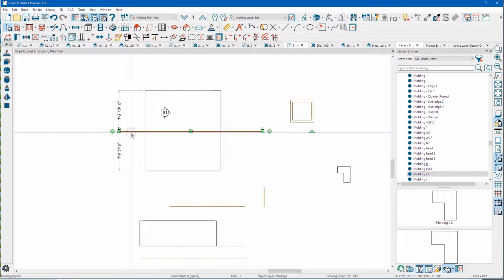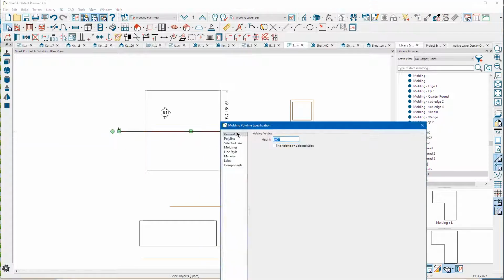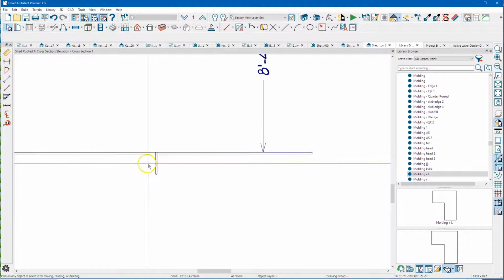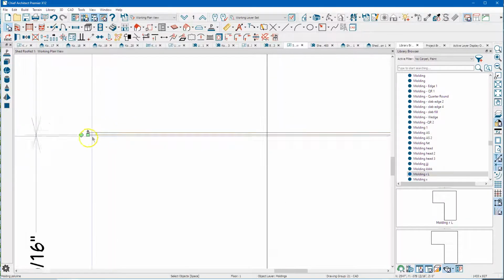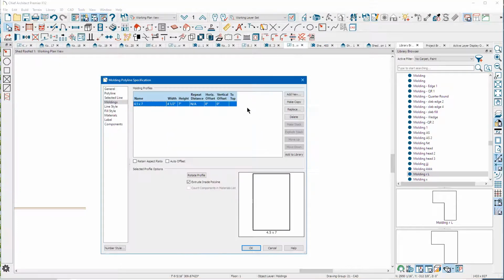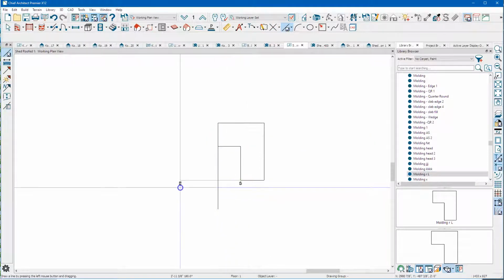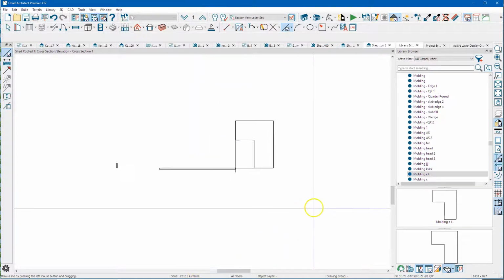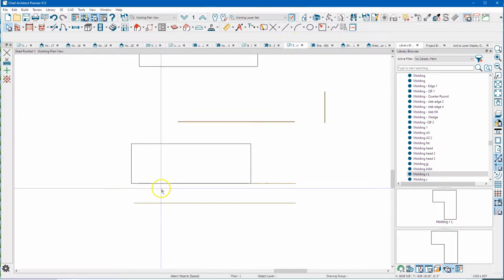Molding Polyline Basics 2 - Chief Architect